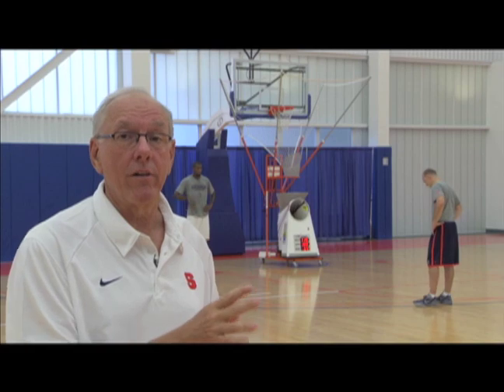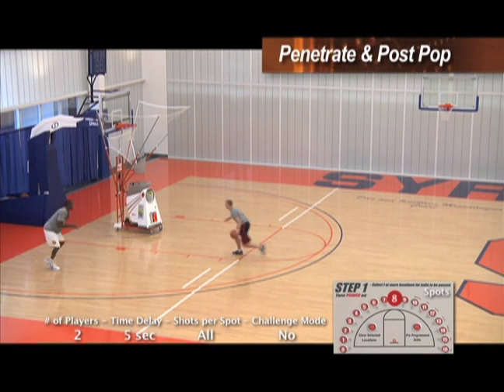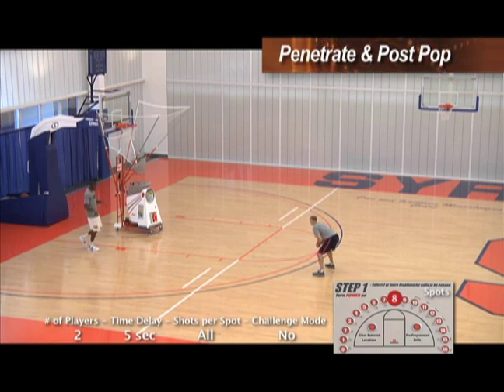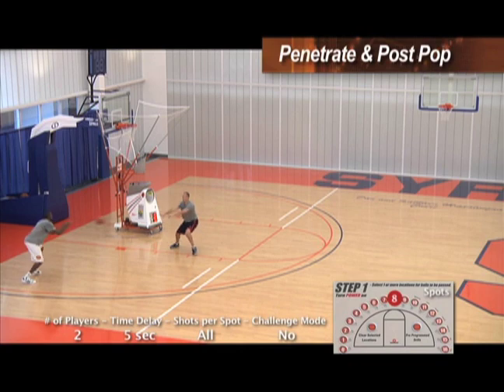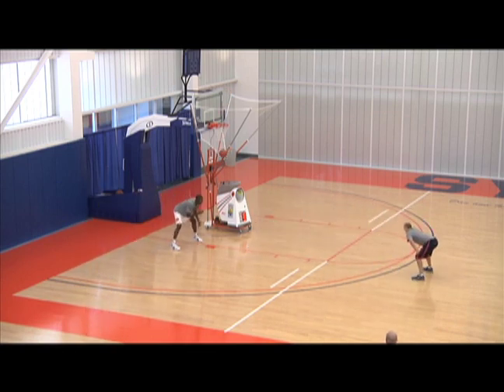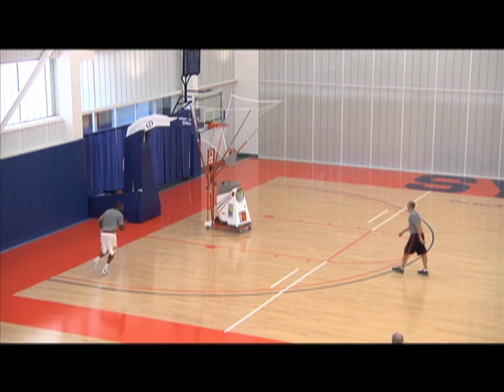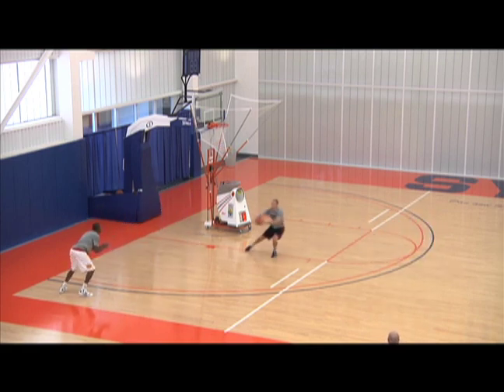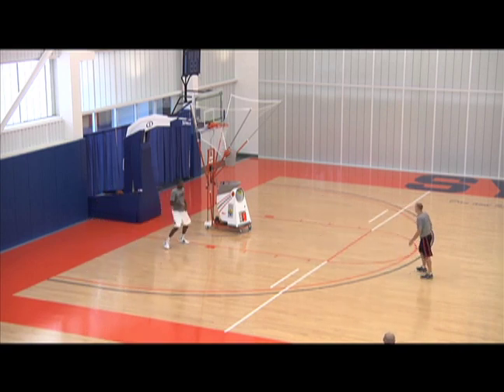Syracuse Basketball coach JIm Boeheim on the GREAT shooting machine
Penetrate & Post Pop -Syracuse University's basketball coach Jim Boeheim speaks to the importance of having the Gun as a part of his very successful program and to get the right amount of arch on your shot.  YOU GOT TO SEE THIS!